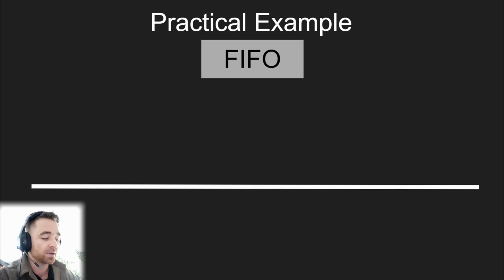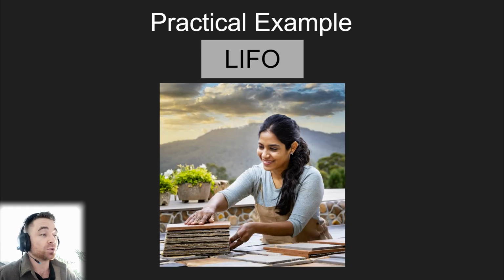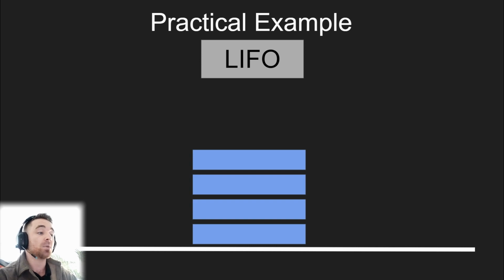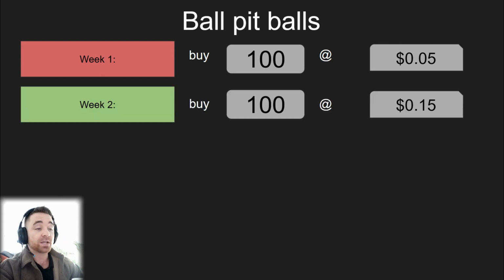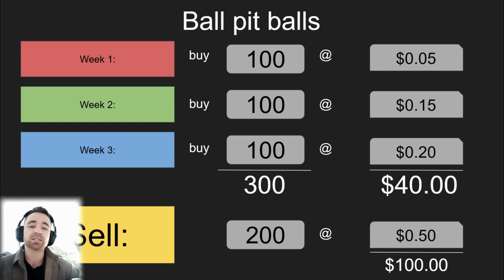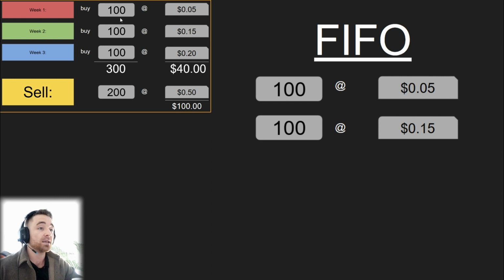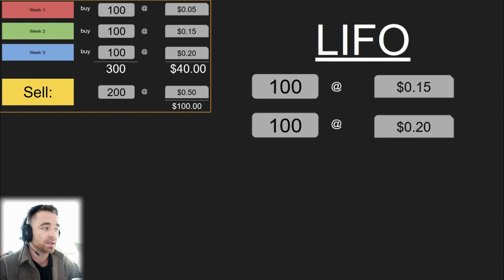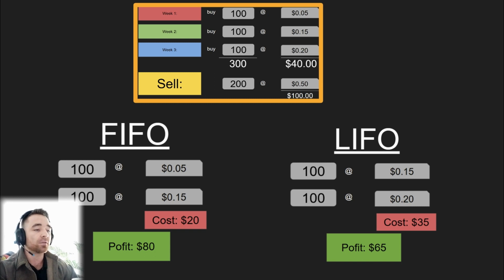HSC Business Studies FIFO VS LIFO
0:00 Introduction
0:47 FIFO (Practical)
2:49 LIFO (Practical)
5:49 Calculations
9:20 FIFO (calculations)
12:18 LIFO (calculations)